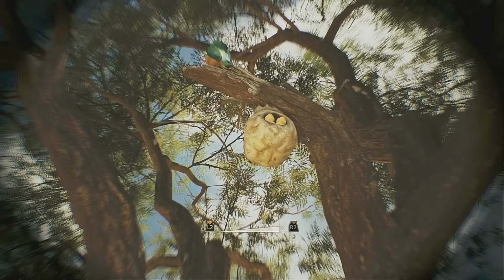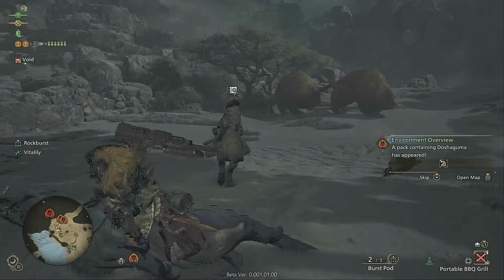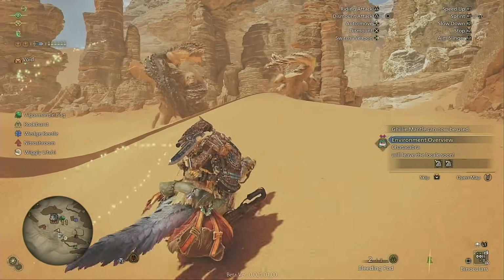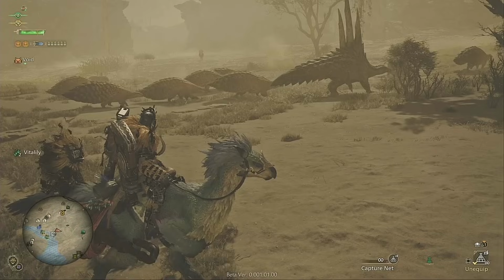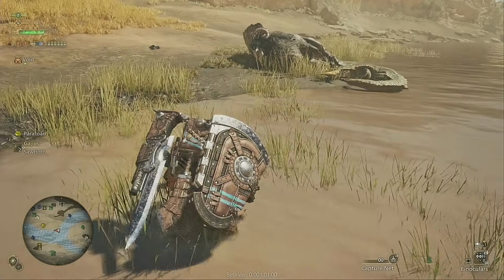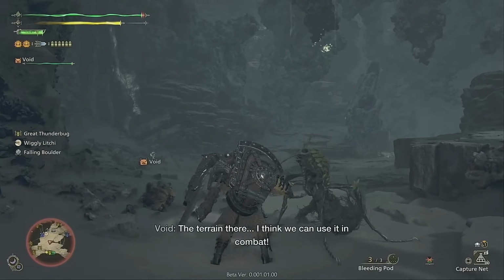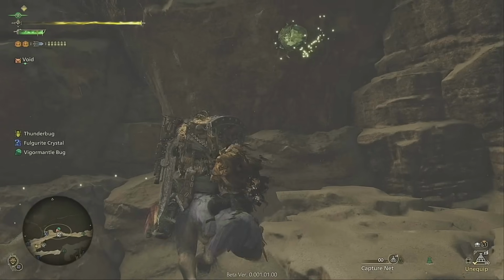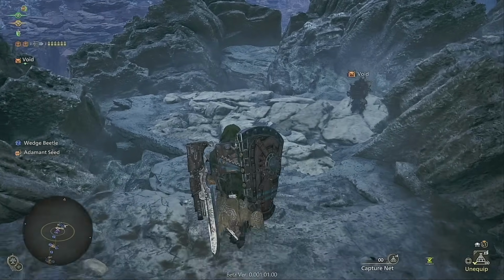I Documented the Wildlife of the Monster Hunter Wilds Beta! (Windward Plains)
For some reason, I spent my limited time with the Monster Hunter Wilds Beta staring at the wildlife so I could record as many of their potential behaviors and interactions as possible. Did I learn anything interesting? Well time to find out!

Timestamps:
00:00​ - Intro
03:41 - Large Monsters
03:42 - Chatacabra
08:27 - Doshaguma
14:30 - Balahara
16:45 - Rey Dau
21:13 - Small Monsters
21:32 - Ceratonoth
25:20 - Dalthydon
27:31 - Gajios
28:28 - Talioth
29:56 - Baunos
31:13 - Bulaqchi
34:19 - Endemic Life
36:00 - Windrustler
36:40 - Landlight Shrimp
36:54 - Pallbug
37:24 - Amstrigian
37:53 - Emperor Hopper
38:03 - Vigorwasps
38:34 - Wedge Beetle
39:03 - Flashflies, Paratoad & Wiggly Litchi
39:29 - Vigormantle Bug
39:54 - Great Thunderbug
40:28 - Dark Hornet
41:12 - Quatreflies
41:48 - Tracktail Lizard
42:24 - 3 Different Fish
43:28 - Smokeshroud Gekko
43:57 - Curioshell Crab
45:21 - Conclusion